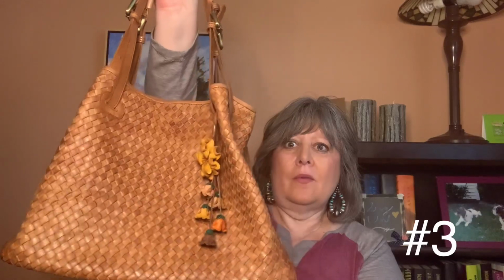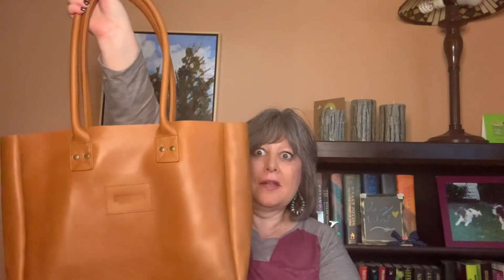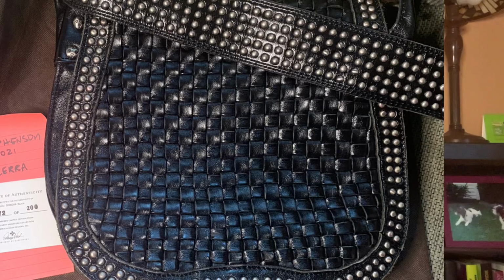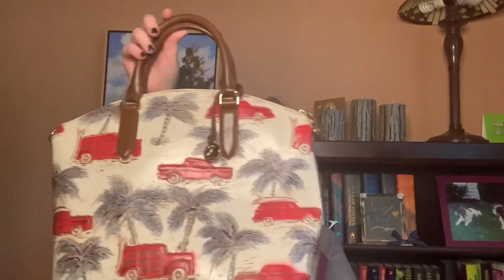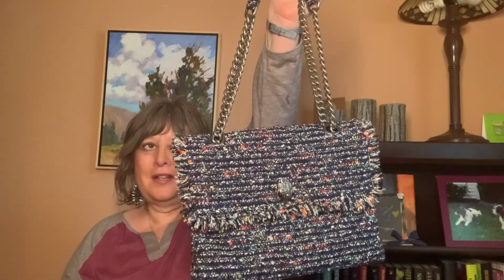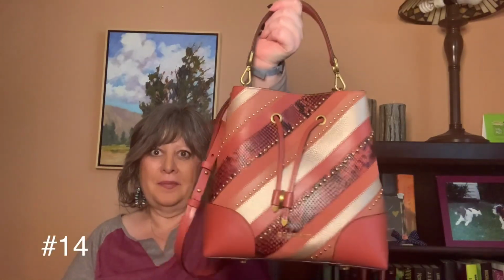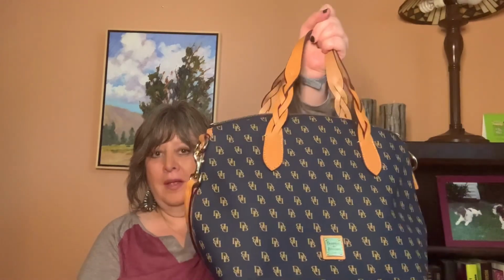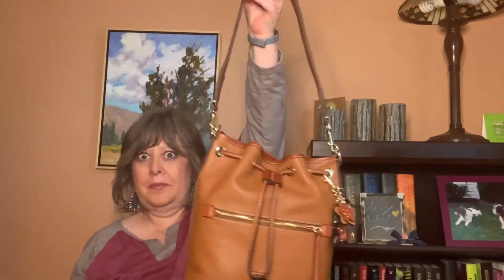quarantine “body count”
Bags I bought during quarantine